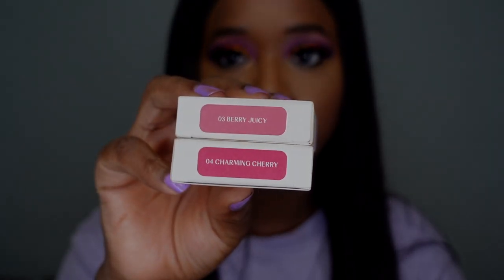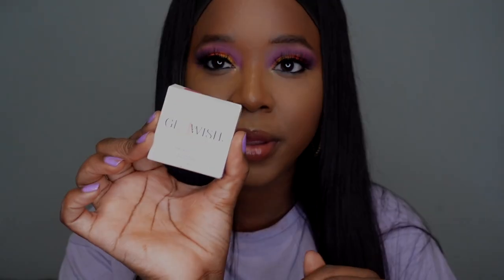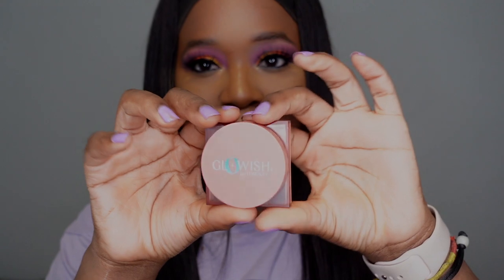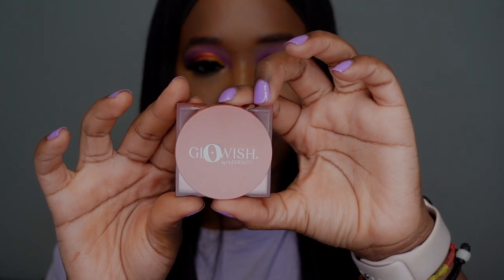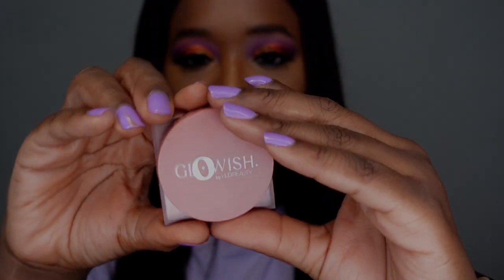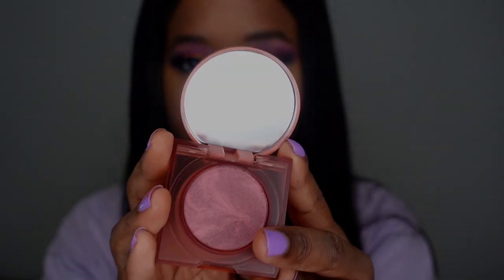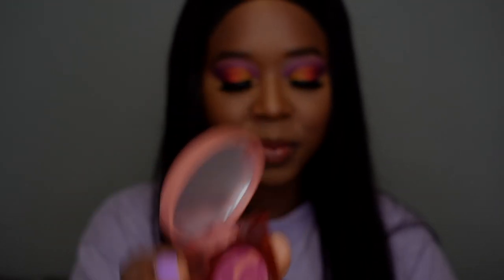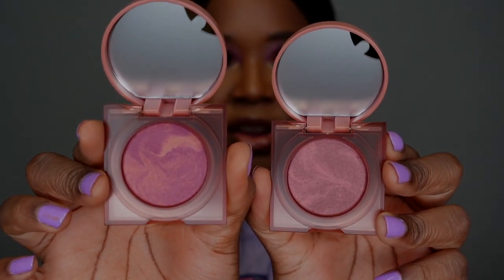HUDA BEAUTY GLOWISH POWDER BLUSH REVIEW & SWATCHES ON DARK SKIN | Charming Cherry + Berry Juicy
Trying out the new Glowish by Huda Beauty Cheeky Vegan Blushes in the shades 03 Berry Juicy  and 04 Charming Cherry.

Huda Beauty:
Blushes £18/

Cult Beauty:
Skin tint £32/$37
Bronzer £27/$31

Foundation references:
Charlotte Tilbury Flawless Finish Foundation - 14 Warm
Fenty Beauty Pro Filtr Powder Foundation - 410
KVD Good Apple Foundation Balm - 74
Glowish Multidew Skin Tint -10 Deep Tan
Pat McGrath Skin Fetish: Sublime Perfection Foundation Deep 26

NEW BPERFECT X STACEY MARIE CARNIVAL 4 THE ANTIDOTE PALETTE REVIEW, SWATCHES AND DEMO ON DARK SKIN